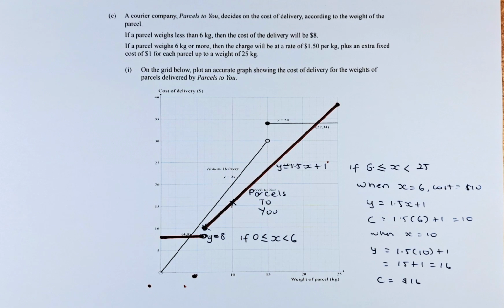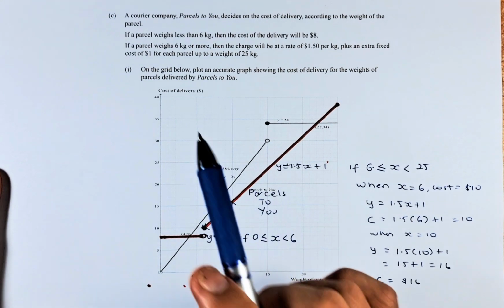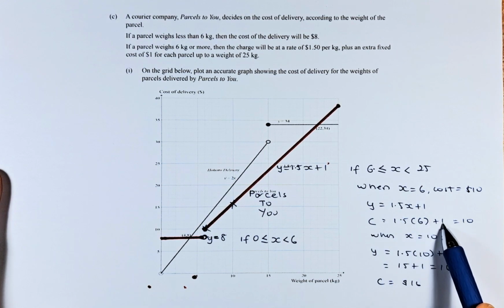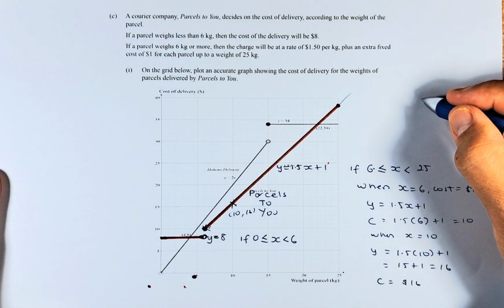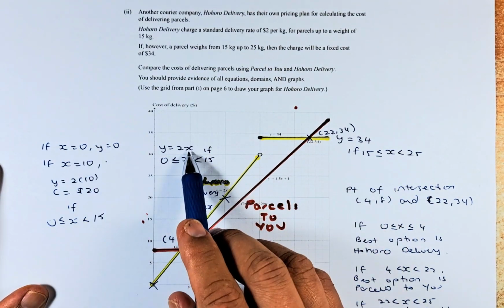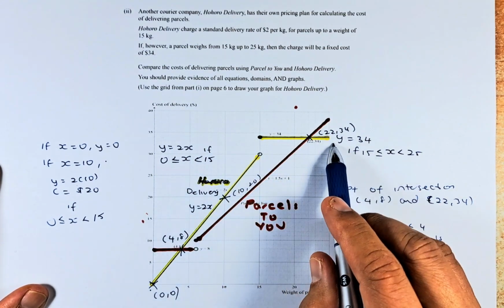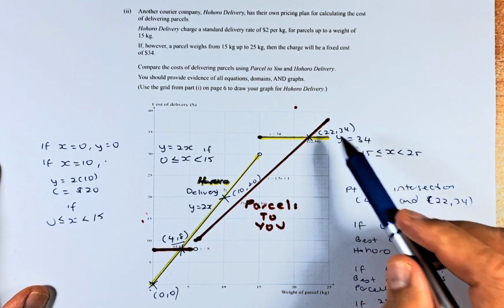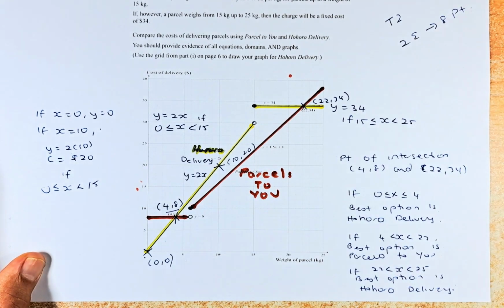How to Ace the 2022 NCEA Level 1 Table, Equation and Graph Examination Question 1c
In this video, we will try to solve the problem in the 2022 NCEA Level 1 Table, Equation, and Graph examination paper question 1b. This question requires the student to draw a piece-wise graph with the given conditions and later find the best option for the 2 courier companies.

This topic covers linear, quadratic, exponential, and piece-wise equations and graphs. If you get through all the questions, you should do well in your school examinations and the external NCEA examinations at the end of the year.